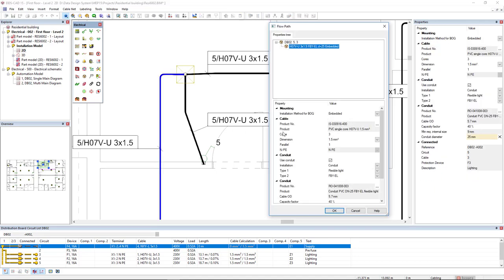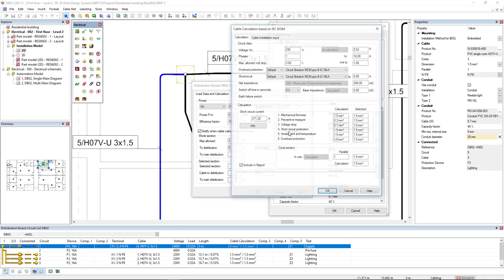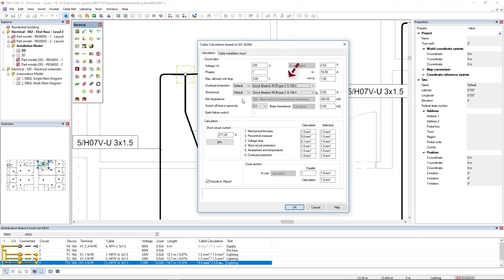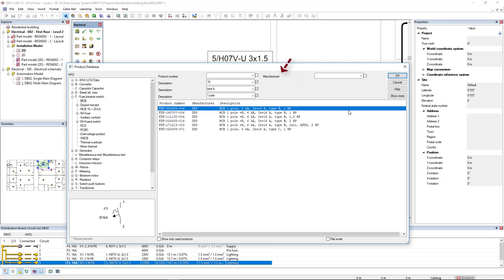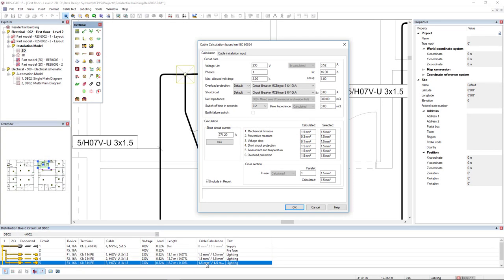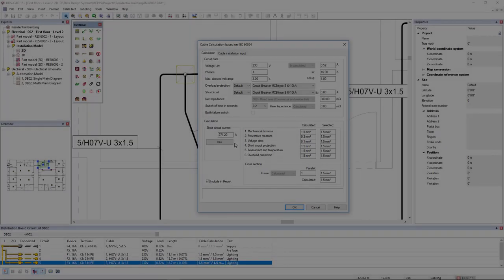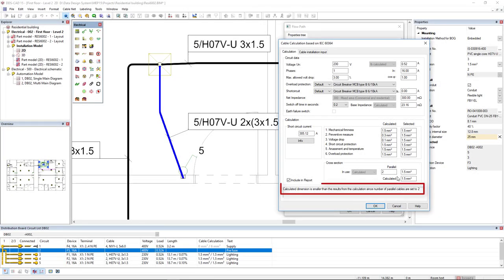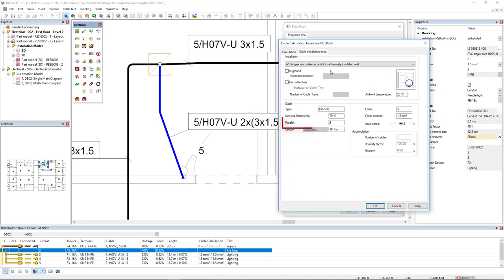New in DDScad 15: Cable Dimension Calculation Improvements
DDScad 15 has some great improvements added to its integrated cable calculation. Default installation methods are now considered automatically for both multi core and single core cables. Based on the type of selected protection device, DDScad 15 automatically sets the right values for the overload and short circuit protection. Moreover, the switch off time is also preset per circuit.